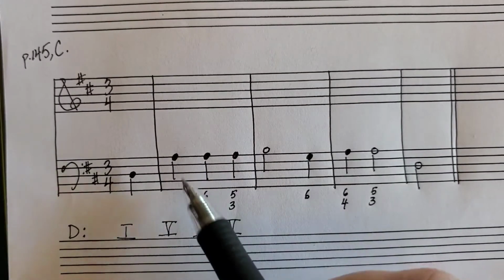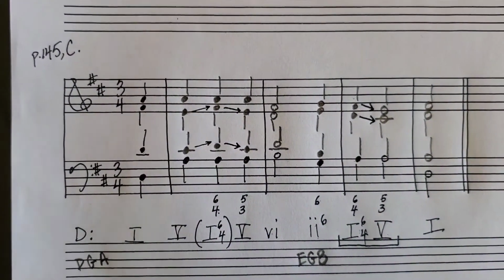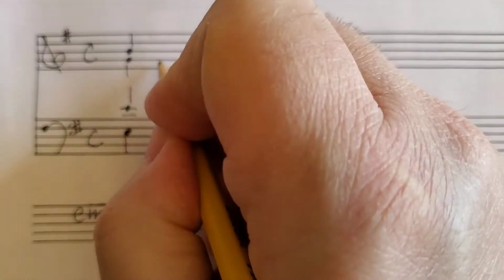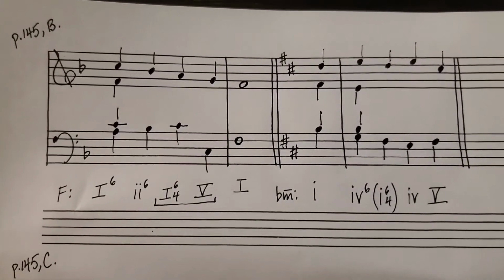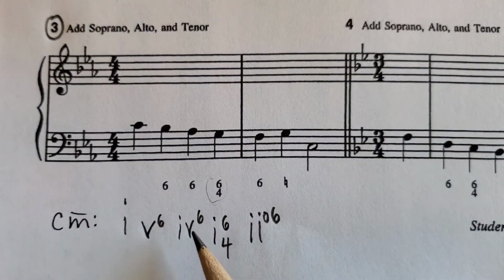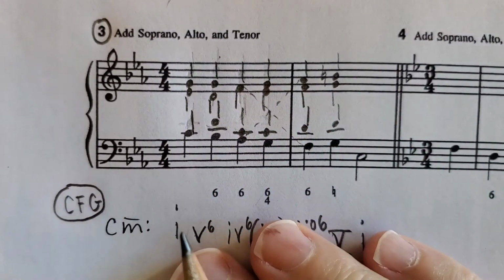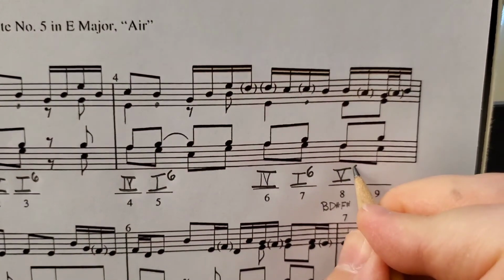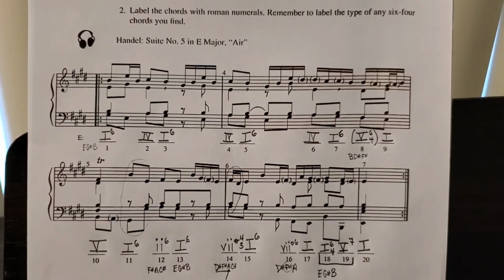Second Inversion Triads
00:00 Second inversion triads - overview and types
1:54 Realizing figured bass symbols
6:11 Voice leading:  pedal and cadential six-four chords
13:30 Voice leading:  passing and cadential six-four chords
24:23 Voice leading examples for you to complete (answers follow)
27:59 Another voice leading example:  pedal
30:58 Another voice leading example:  passing
41:11 Both examples (pedal and passing) played on the piano
42:49 Roman numeral analysis (includes six-four chords)